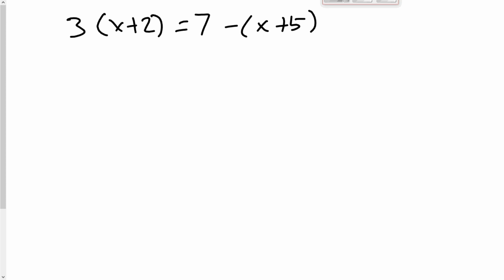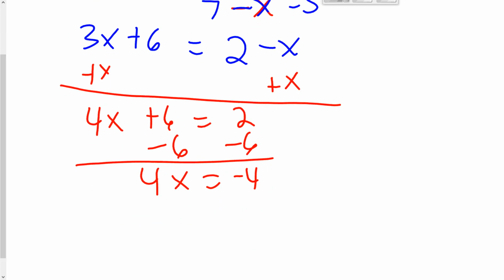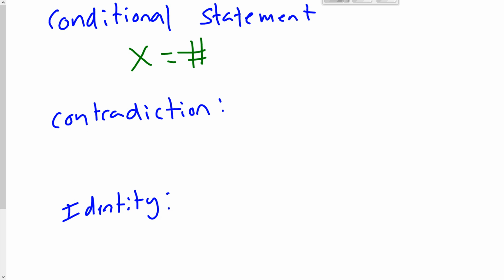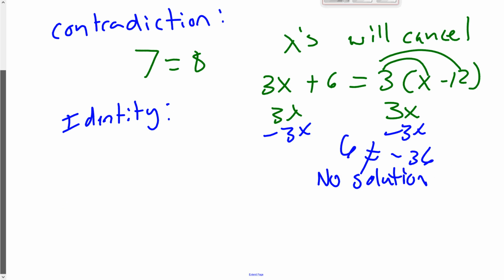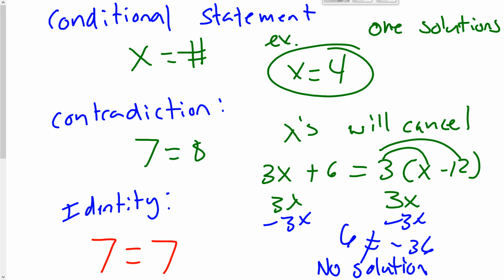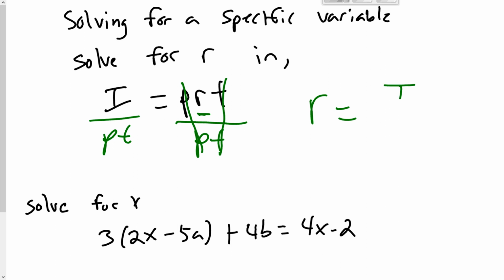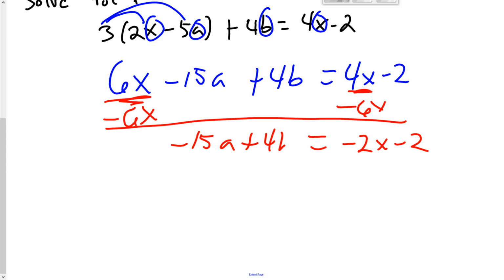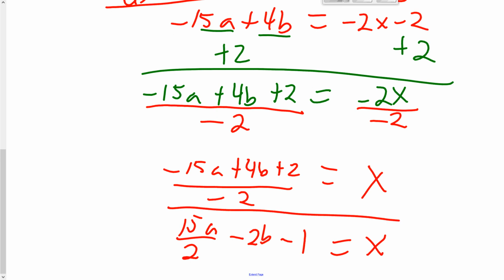PreCal 1.1 linear equations